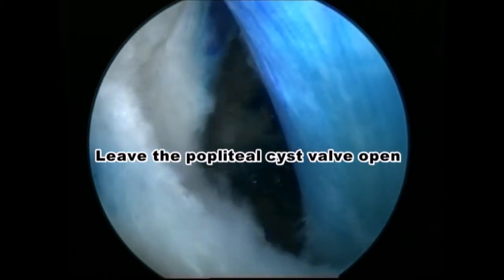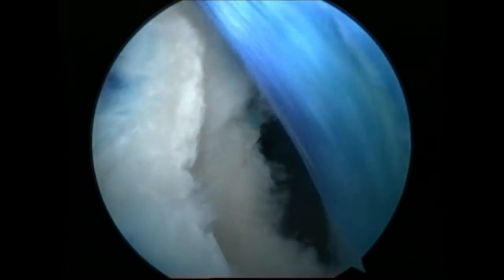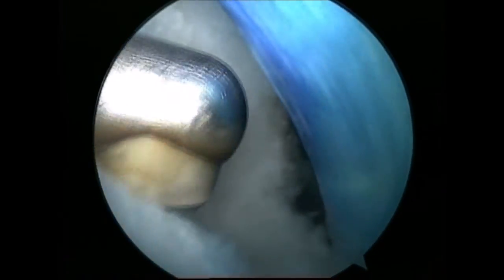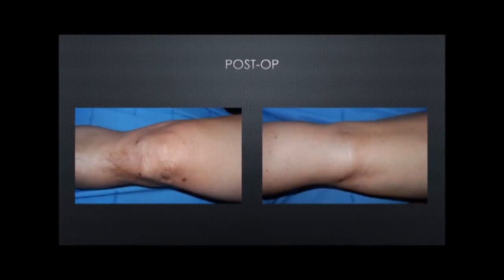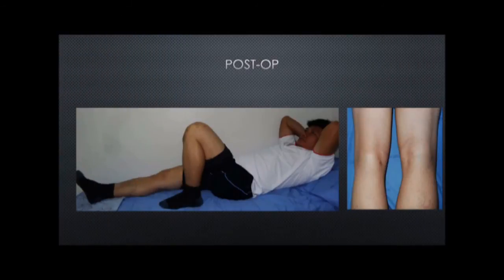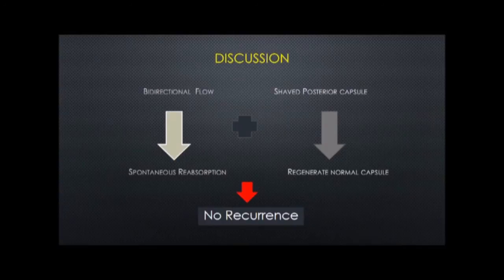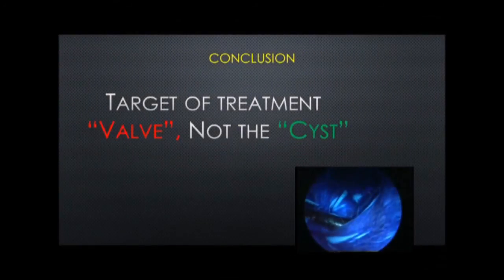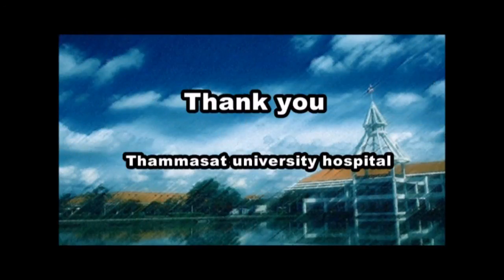Arthroscopic Baker Cyst resection of the knee demo by Dr.Bancha Chernchujit Thammasat University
This VDO demonstrate the new technique of arthroscopic Baker cyst resection using transcyst portal. Firstly I inject the dye ( Methylene blue or Gentian Violet) into the cyst. Then we perform the knee arthroscopy, pass the scope into the posteromedial portal, identify the cyst valve, resect the cyst valve, pass the scope into the cyst between Gastrocnemius and Semimembranosus tendon. We penetrate through the cyst from front to back when the knee in full extension, using inside out technique.  Put the shaver blade into the posterior transcyst portal and remove the cyst wall.